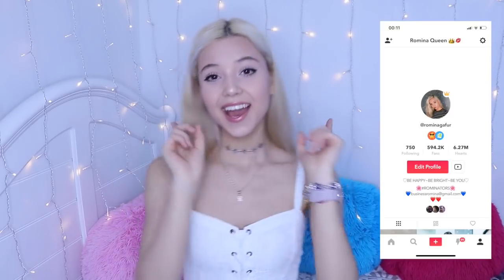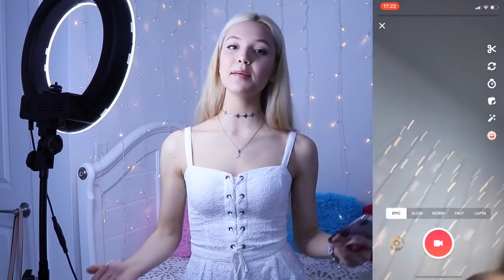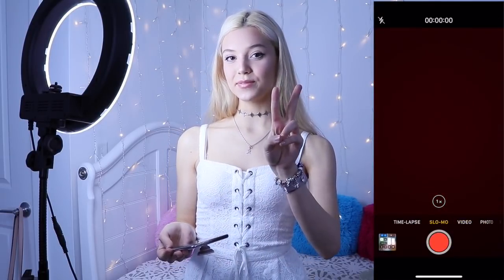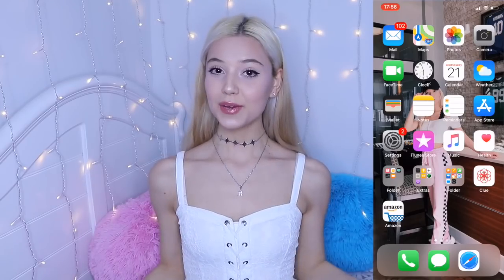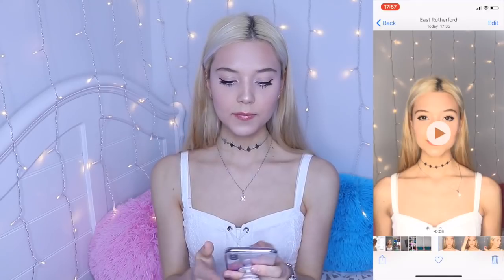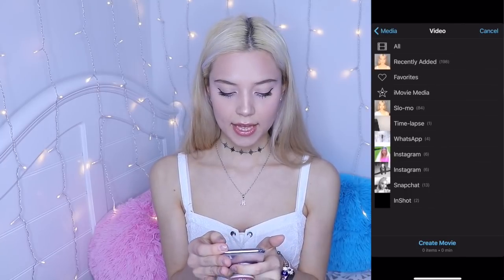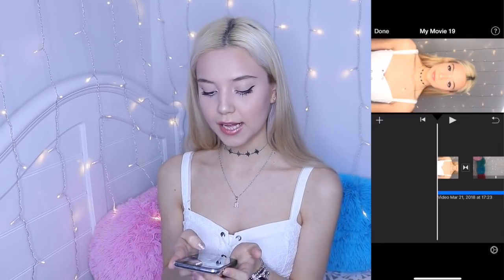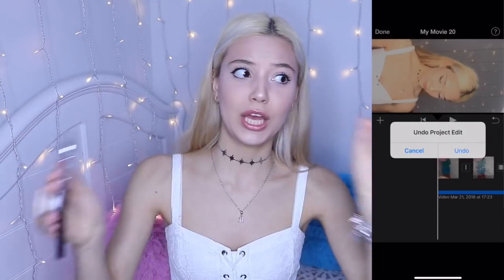How To Make A Powder Transition on Musical.ly (Crowned Muser) I Romina Gafur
I I hope you enjoyed this video:) I can't wait to see you try this awesome transition on your Musical.ly.  Leave a comment saying "done" and put your Musical.ly username when you TURN ON my POST NOTIFICATIONS for a shoutout on my next Youtube video.  I love you with all my heart!

MY MUSICAL.LY►@RominaGafur